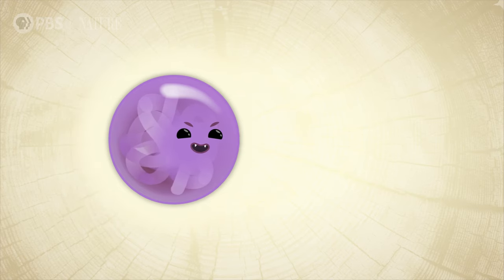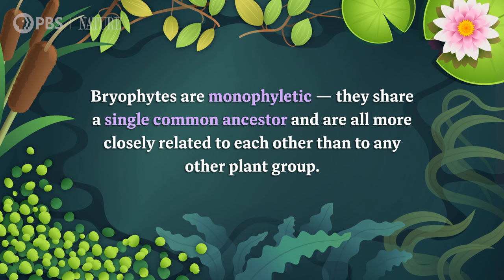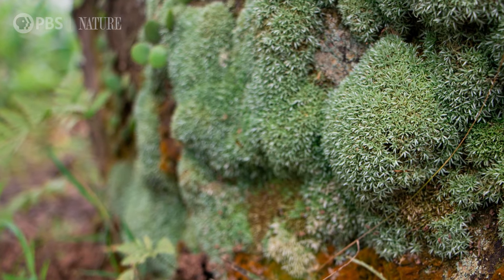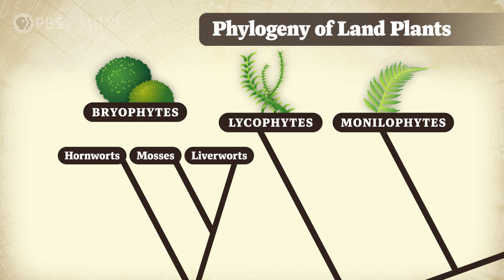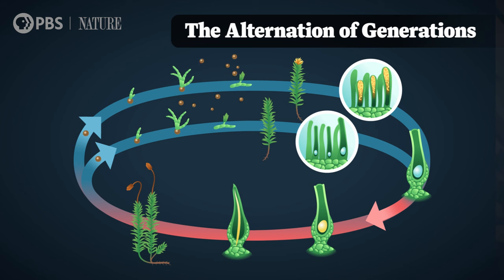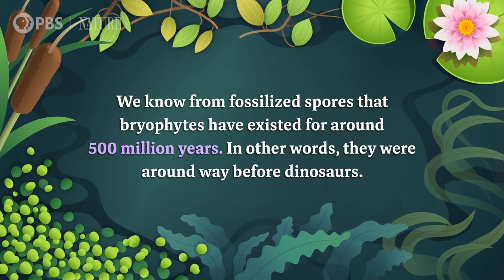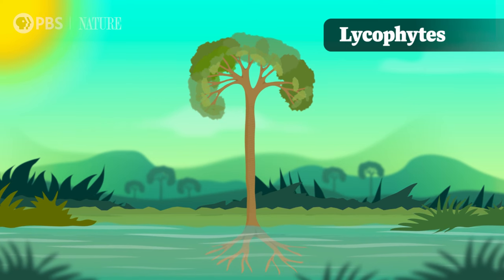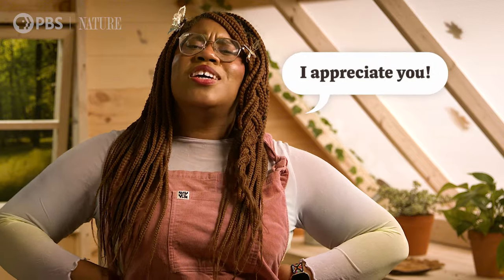Why Don't These Plants Need Seeds? (Moss and Ferns): Crash Course Botany #8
Forget your favorite flowers, because we’re talking all about the mean green sporing machines. In this episode of Crash Course Botany, we'll dive into the first few branches of plants’ phylogenetic tree—bryophytes and seedless vascular plants, like mosses and ferns. These plants are the unsung heroes of the botanical world, and we’re giving them their due.

Chapters:
The Plant World's Unsung Heroes 00:00
Plant Phylogeny 1:09
Bryophytes 3:08
The Bryophyte Life Cycle 7:15
Seedless Vascular Plants 9:39
Review & Credits 12:20